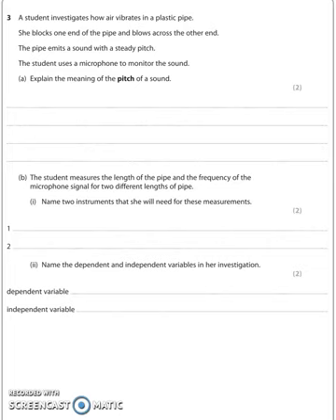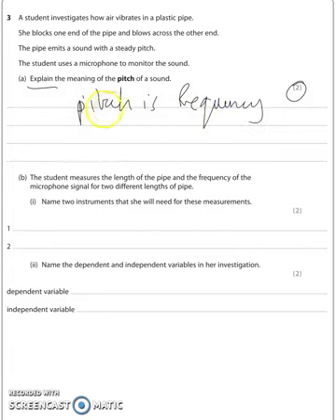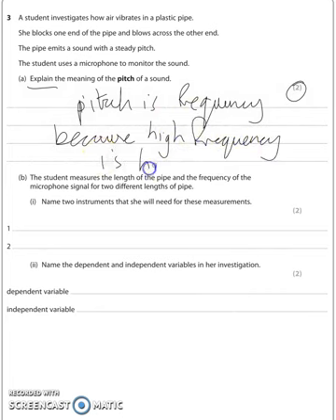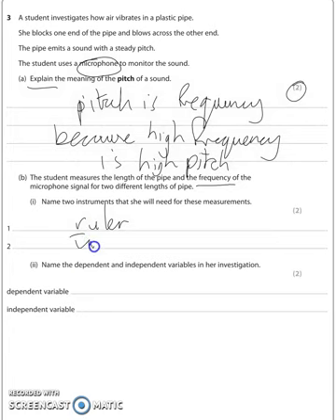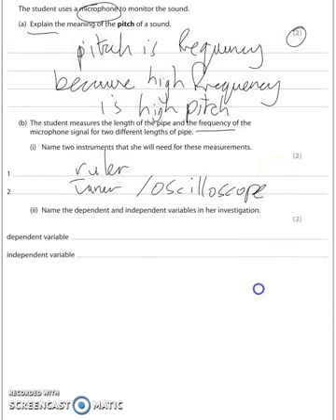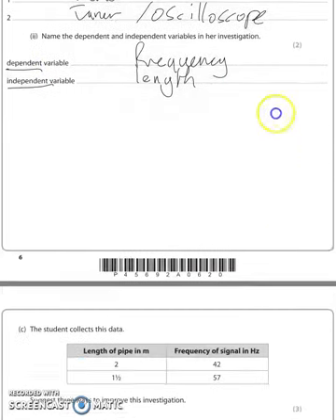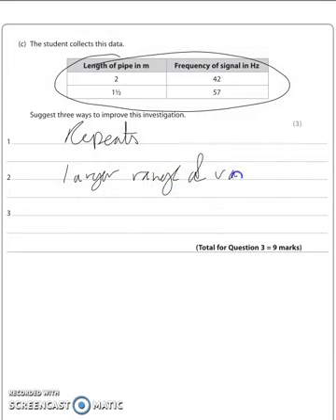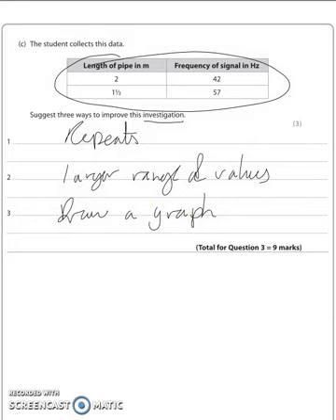June 2016 Paper 2 Q3